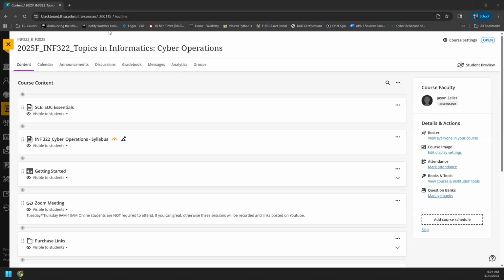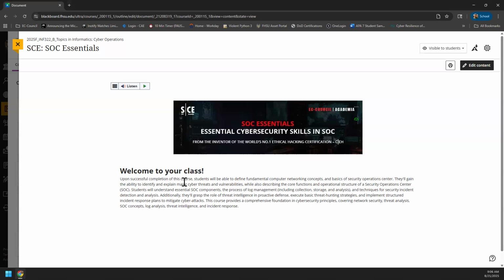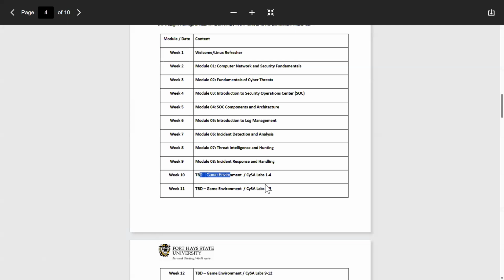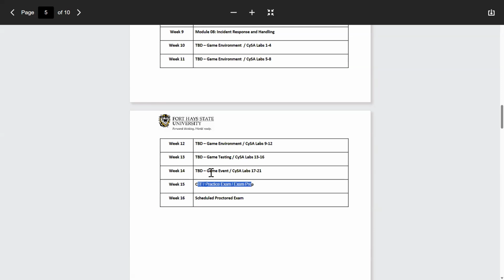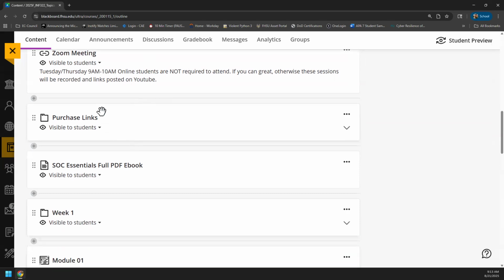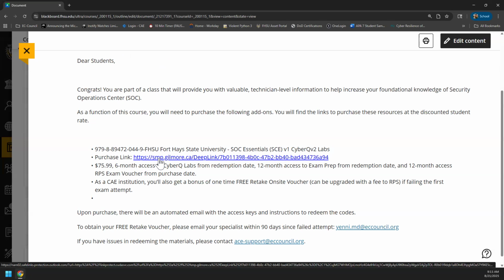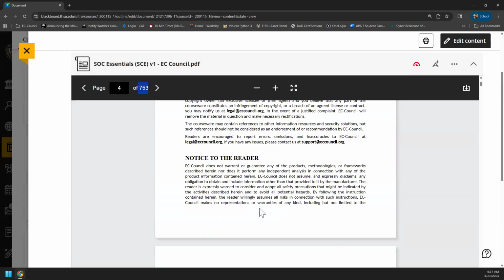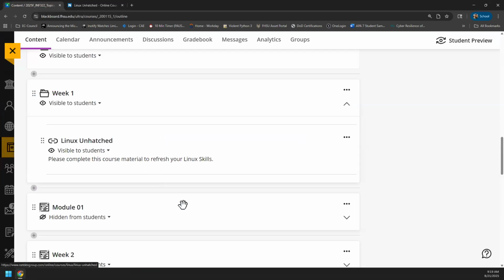INF322 - CyberOps - Course Overview